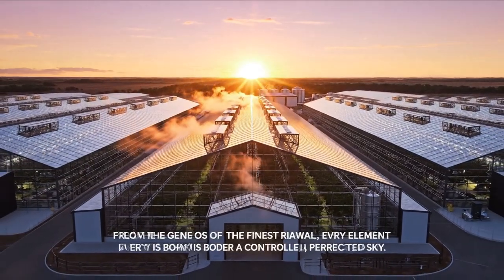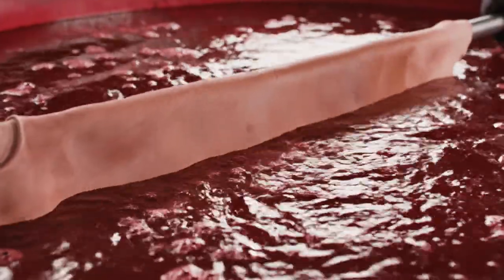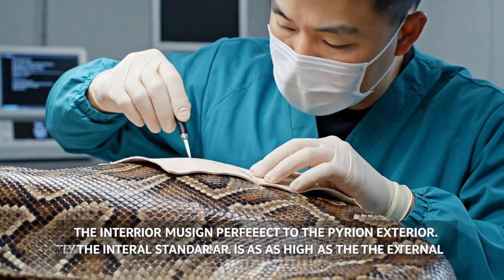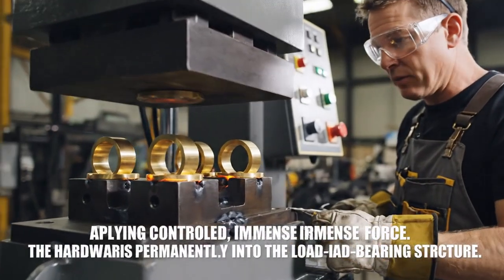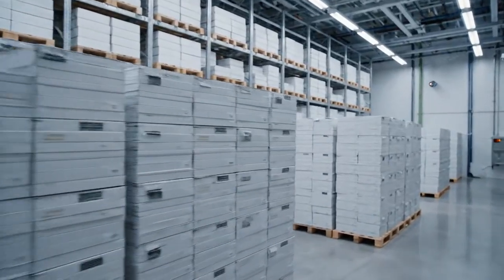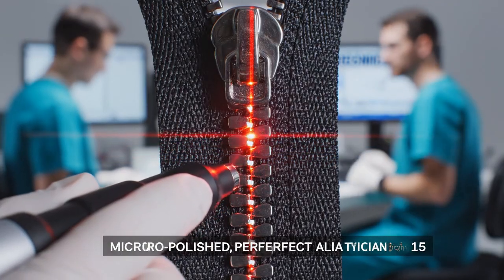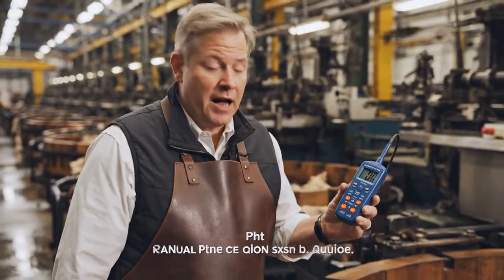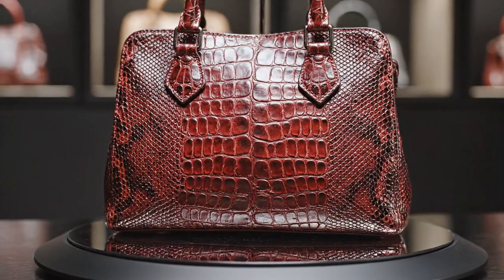Inside Modern Snake-Leather Factory: From Snake Skin to Luxury Jacket and Bags (Full Process)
Step inside a Luxury EV Assembly Factory and witness how advanced materials and cutting-edge automation converge to create an electric vehicle masterpiece. This clean, documentary-style video showcases the full workflow inside the modern facility, from the arrival of ultra-light alloy chassis to the precision application of self-healing paint and the final installation of bespoke interiors.

With modern tools like advanced robotics, laser welding, and automated quality control (QC) systems, the Luxury EV Assembly Factory ensures micron-level precision in every component. You’ll also see sustainable energy use, sophisticated battery module integration, and final road simulations ready for delivery.

Discover how a Luxury EV Assembly Factory transforms raw components into high-performance, intelligent vehicles, showcasing unparalleled engineering and strict professional standards throughout the EV manufacturing process.

⭐️ Why watch:

See real factory workflow featuring high-precision robotics and automated QC.

Understand how integrated digital twins optimize every assembly sequence.

Learn about high-voltage battery safety, material traceability, and advanced paint application.

⭐️ Notes:

Filmed for educational/industry interest.

Non-graphic; processes shown with professional standards.

Processes and components shown are representative of advanced luxury EV production.

✅ Key Topics: 🏭 Giant Factory Productions ⚙️ Industrial Machines & Automation 🚗 Vehicle & Engine Manufacturing 🍫 Food & Beverage Processing 📦 Packaging & Assembly Lines 🔋 Energy, Steel & Chemical Plants 🧵 Textile, Paper & Plastics Manufacturing 🌎 How Everyday Products Are Made